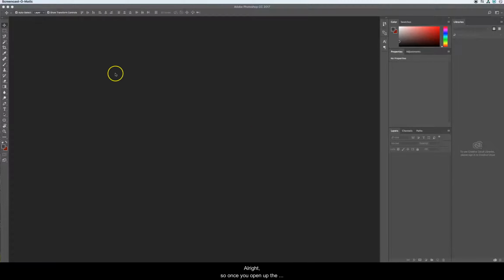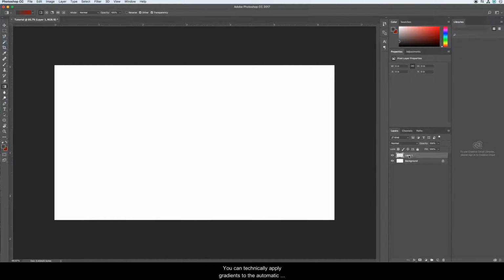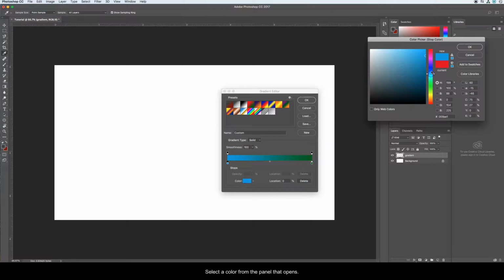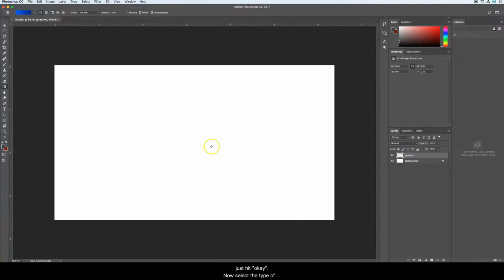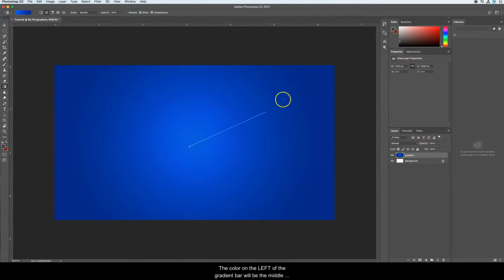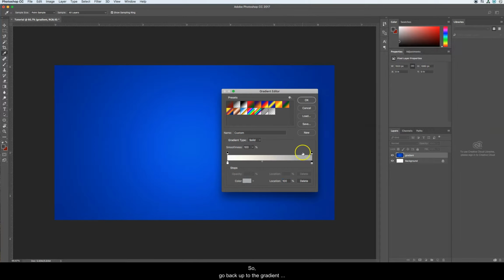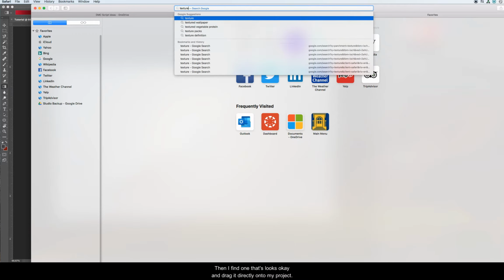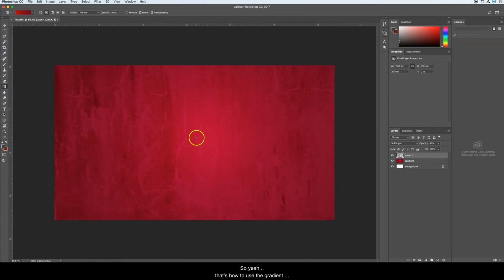DMC Tutorials | Photoshop Gradients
Need an easy way to improve the quality of your graphics in Photoshop? Try a gradient.